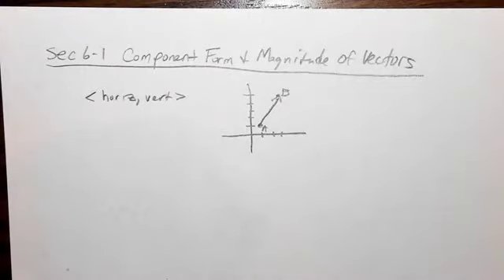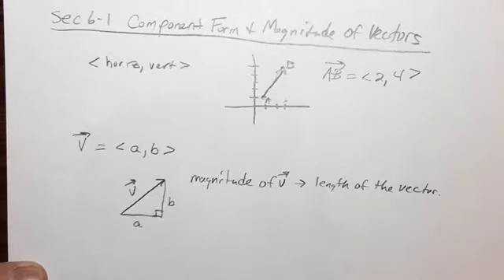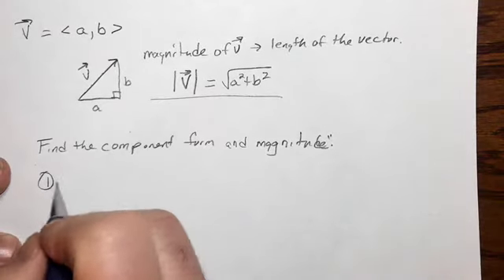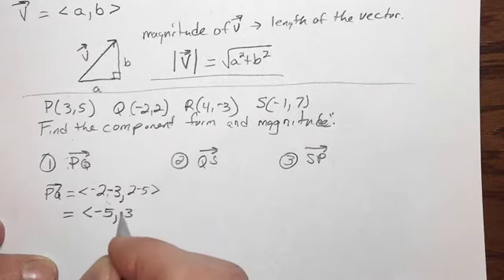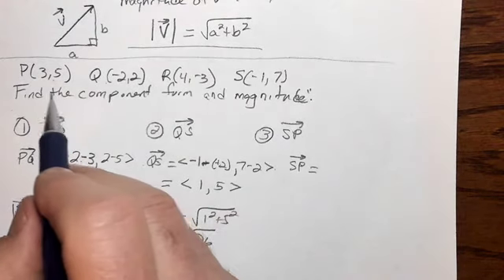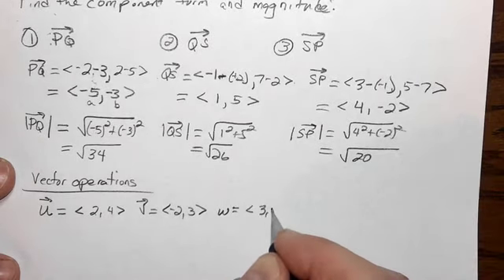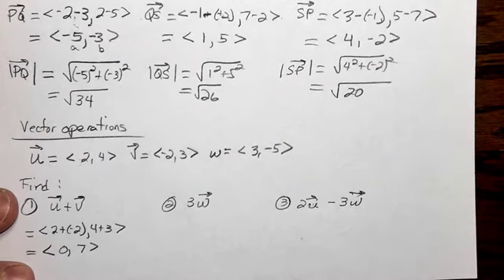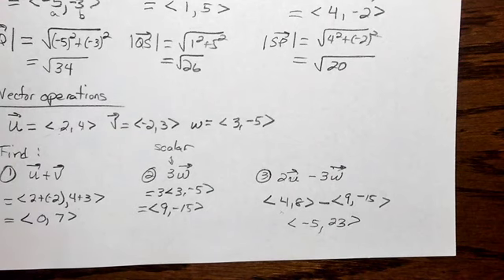6 - 1 #2 Video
Component Form, Magnitude, and Operations For Vectors